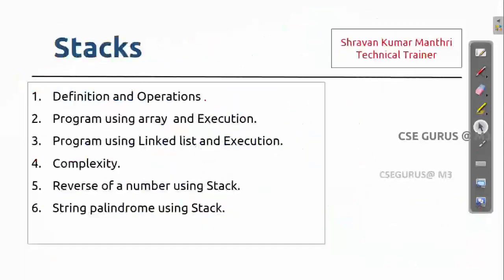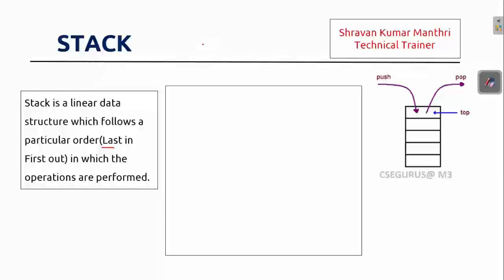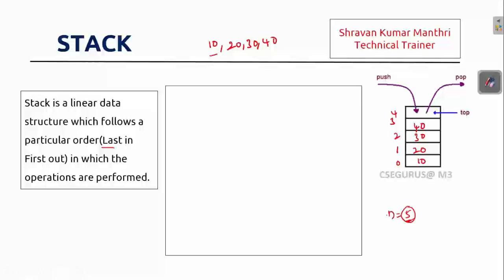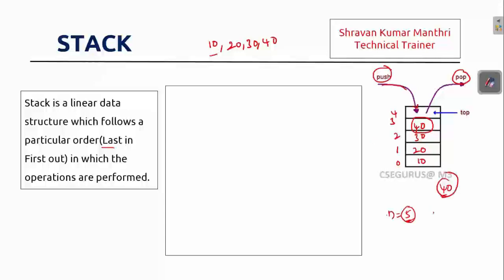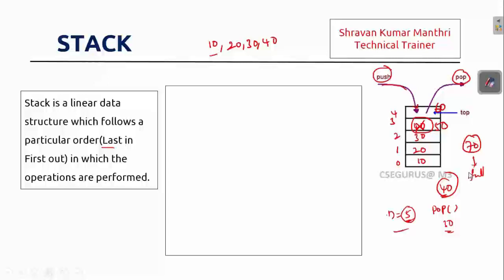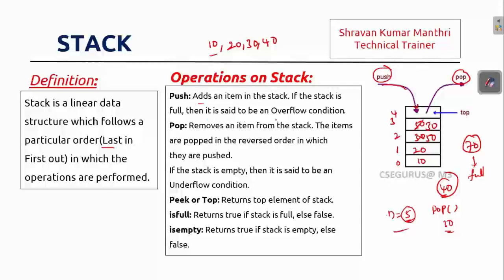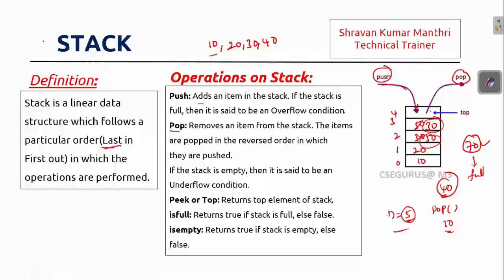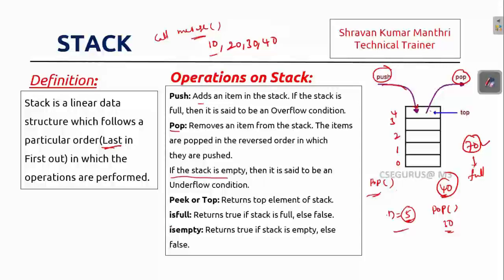13.Stacks - Introduction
This video explains "Stacks - Introduction "with program and execution.